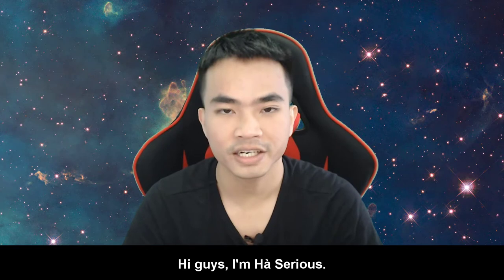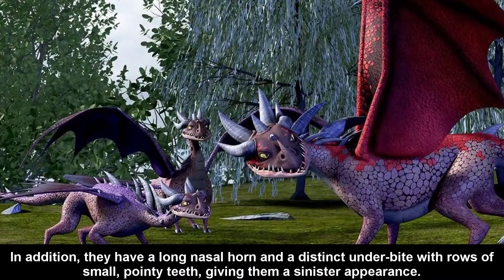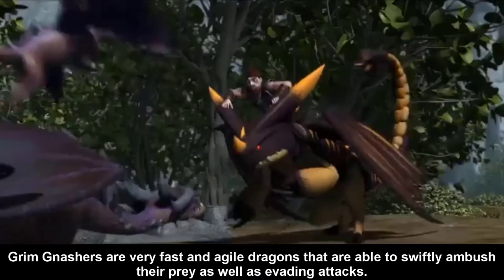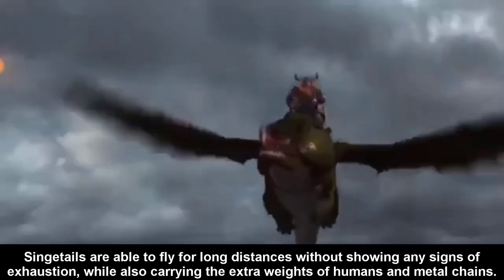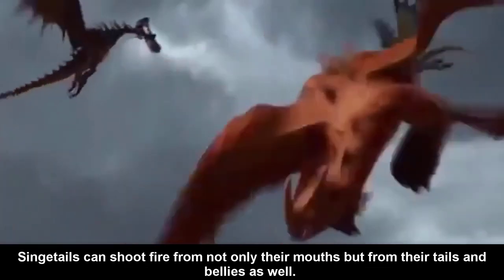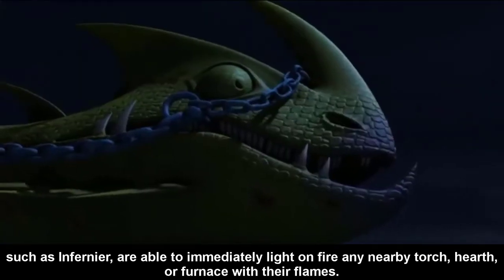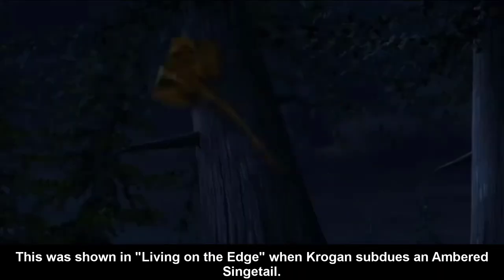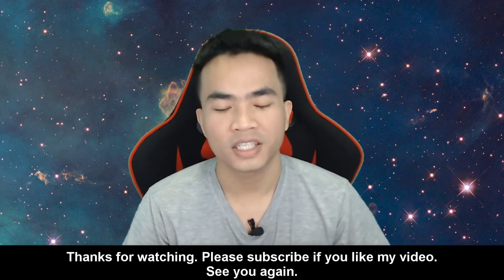TOP 4 Biggest Dragon Gangs in How To Train Your Dragon -(Part 1) - Did You Know #15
Did you know? brings you the most interesting facts and battle analysises about animals, dinosaurs, kaiju like Godzilla, super heroes like Superman, famous killers like Jason, Michael,. also some movie reviews about them.

- Waltz of the Flowers by Tchaikovsky
- Waiting
- Touching Moment

6. Batman vs Iron man
7. King Kong vs Indominus Rex
10. The Big Show vs Gorilla
11. Keizer Ghidorah vs Destoroyah
12. Killer Whale vs Great White Shark
13. Siberian tiger vs Kodiak bear
14. Polar bear vs Kodiak bear
15. King Ghidorah vs Smaug
16. Gigantopithecus vs Arctodus simus
17. Spotted Hyena vs Tibetan mastiff
20. King Kong vs Godzilla
21. Liger vs Grizzly bear
22. Gorilla vs Green Anaconda
23. Caucasian shepherd vs Kangal
24. Golden Eagle vs Andean Condor
25. African Lion vs Polar Bear
26. Kodiak Bear vs Gigantopithecus
27. American Lion vs Smilodon